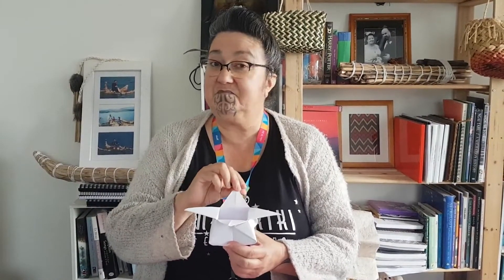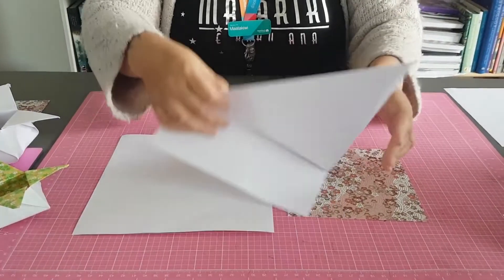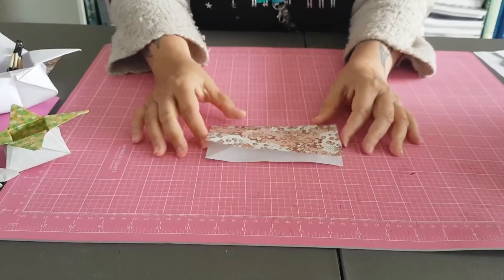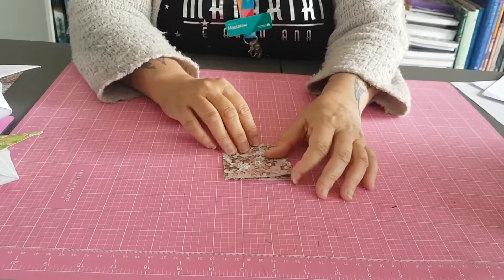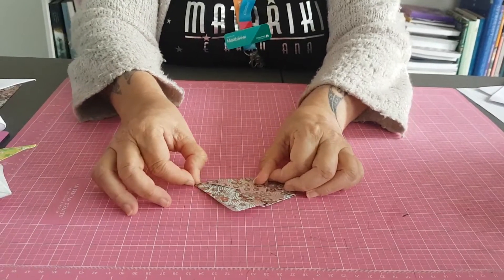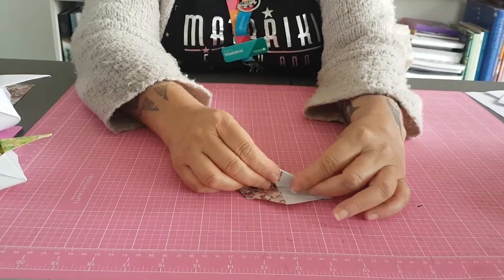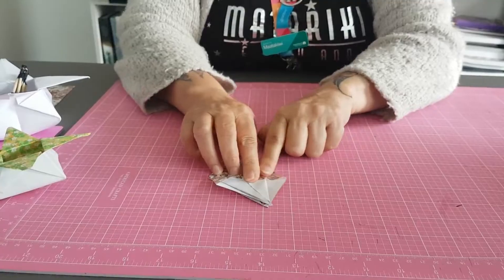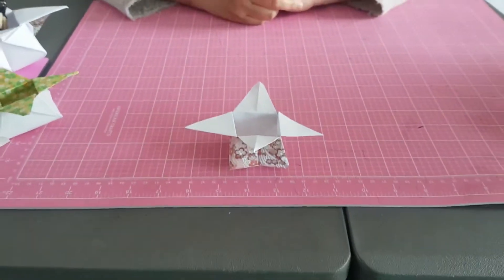Matariki Craft: Star Box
Maatakiwi from Māori Library Services shows us how to make a folded paper star box for Matariki.
You'll find a printable make sheet for this and a number of other Matariki crafts and activities on our